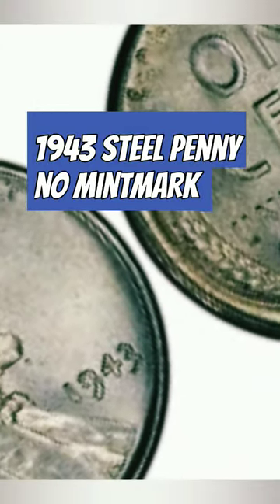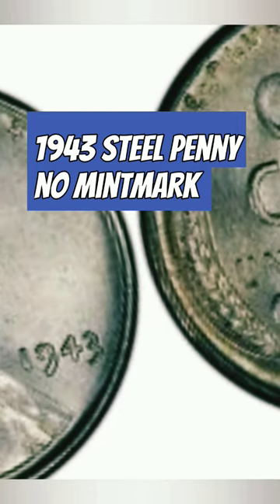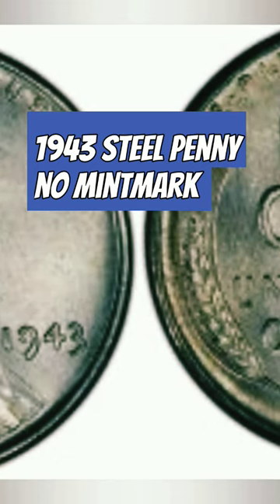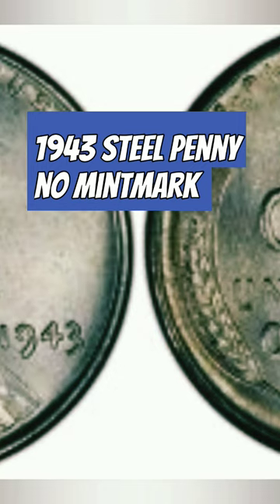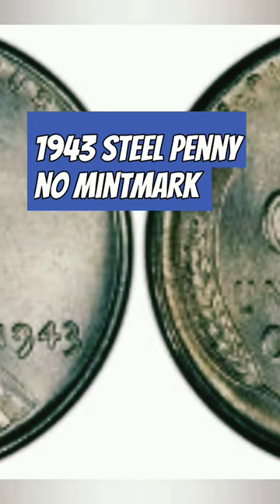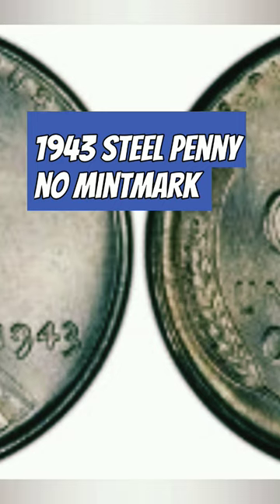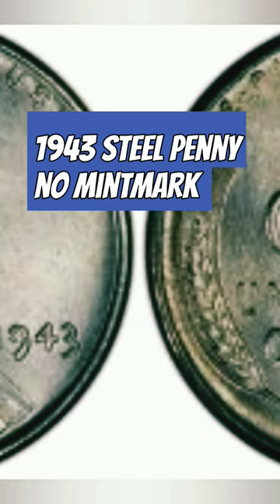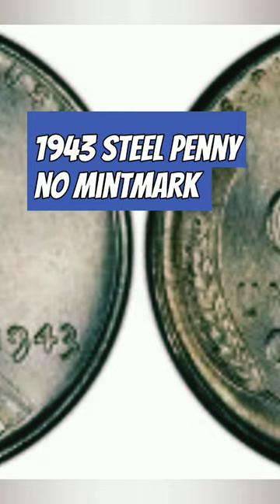1943 Steel Cent No Mint Mark Value:$